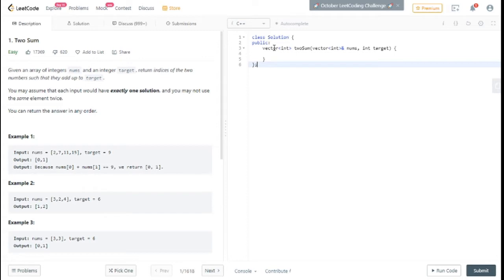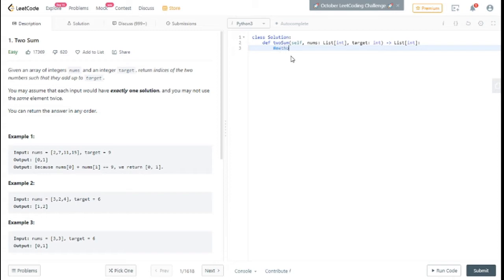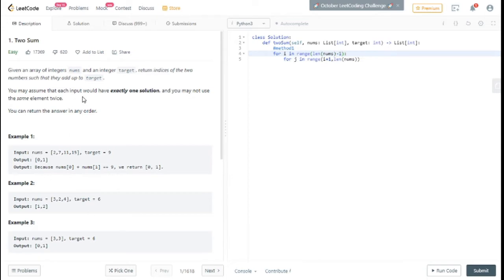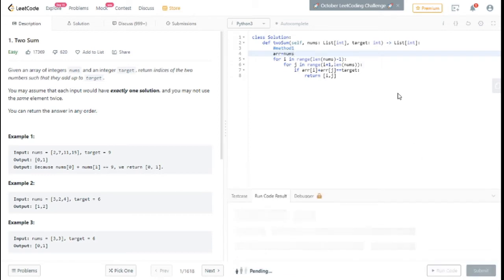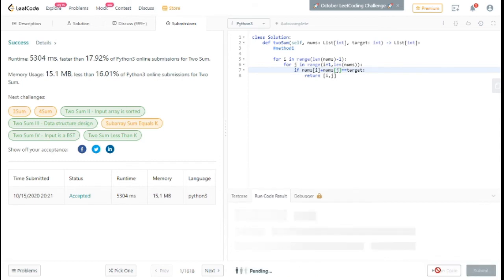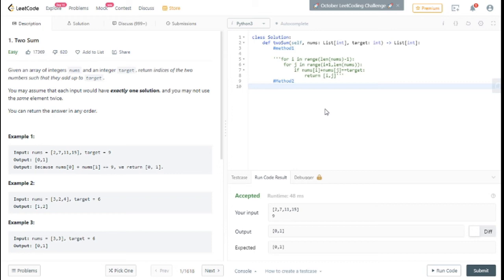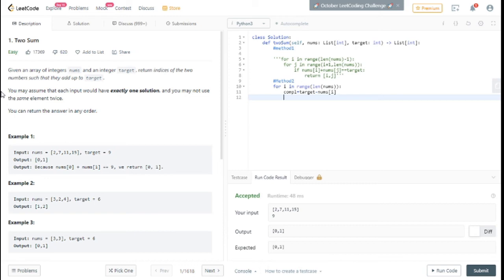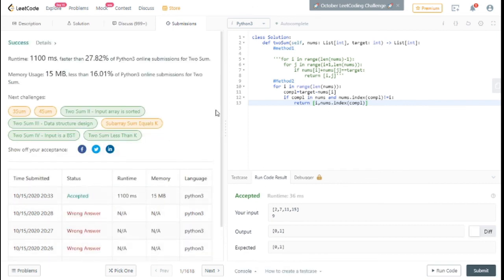Q.1:(Easy):Leetcode problem "Two Sum"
This video contains a detailed solution of Leetcode's very first problem by two methods.